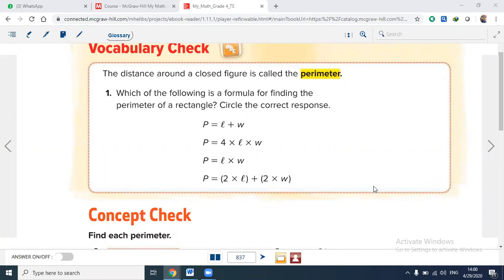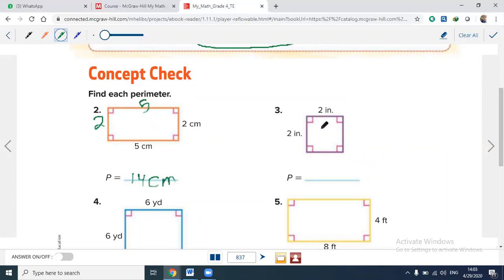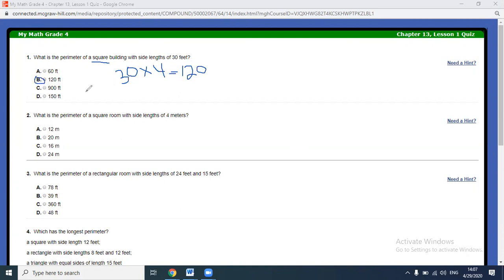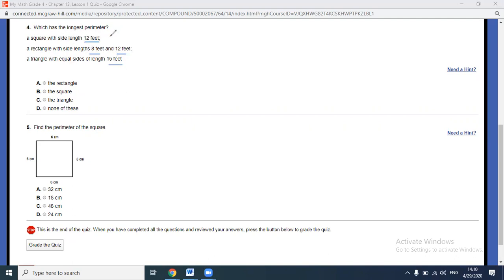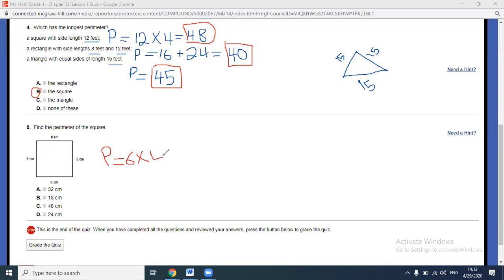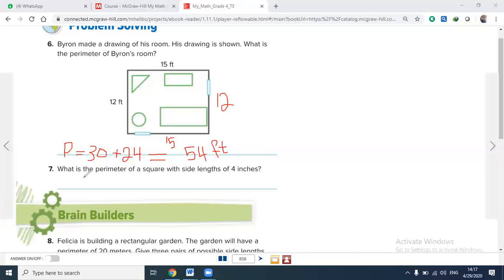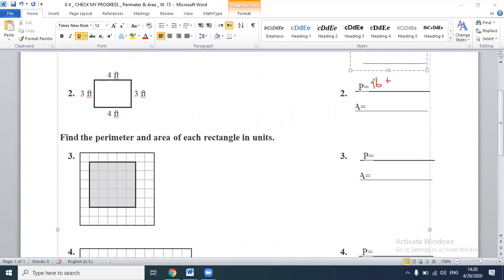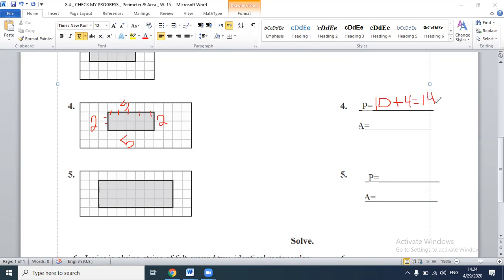G 4 Perimeter & Area W 15